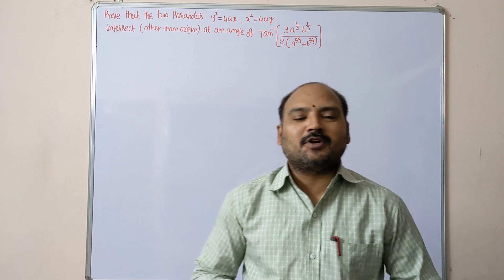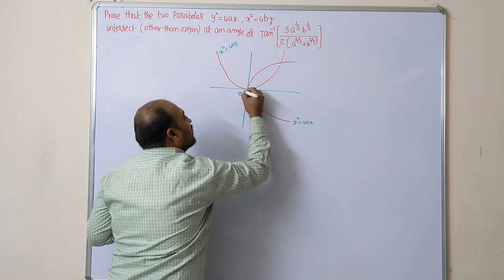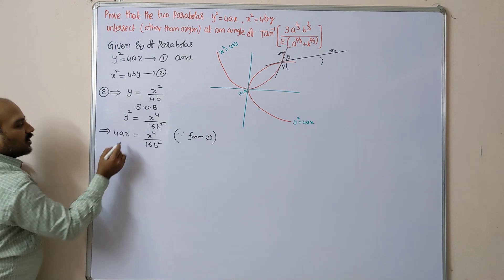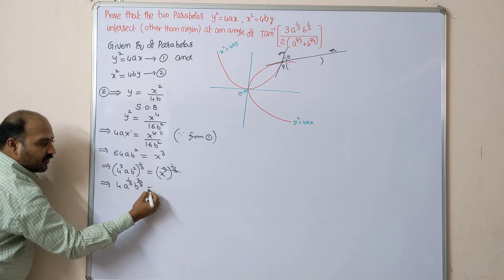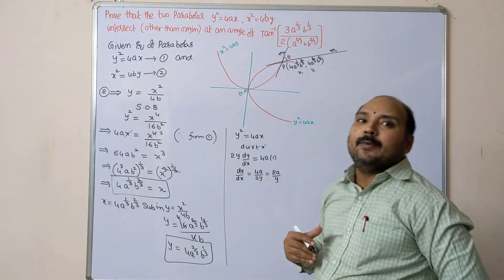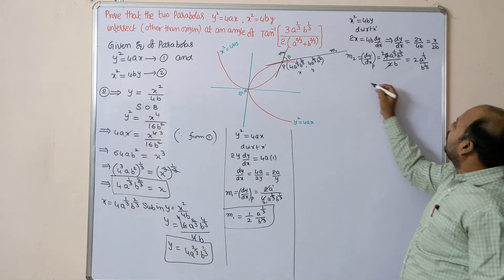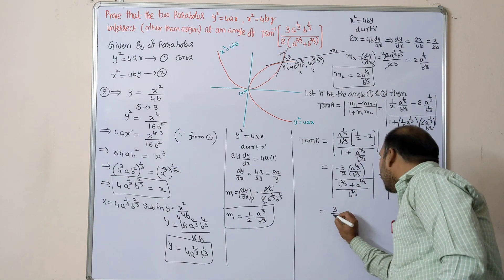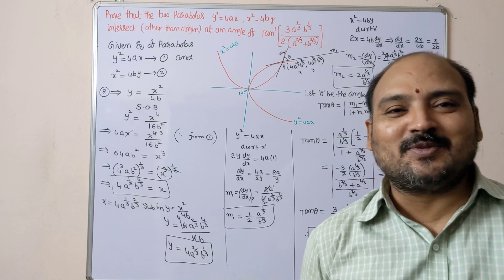Prove that the two parabolas y²=4ax, x²=4by intersect at an angle of arc Tan[3a⅓b⅓/ 2(a⅔+b⅔)]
Prove that the two parabolas y²=4ax, x²=4by intersect (other than origin ) at an angle of
arc Tan[3a⅓b⅓/ 2(a⅔+b⅔)]